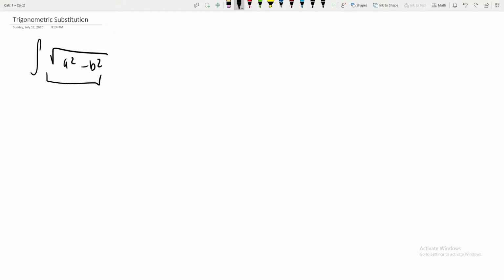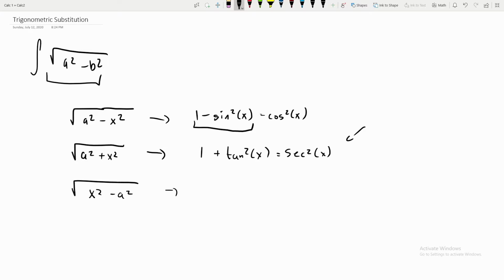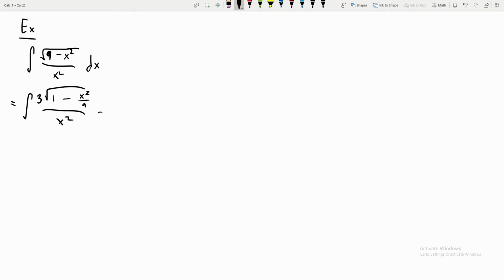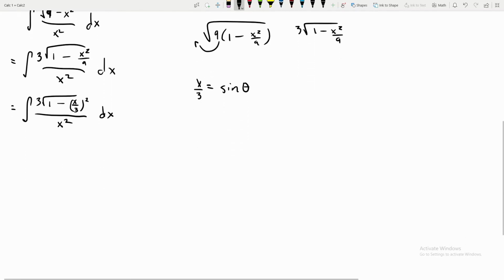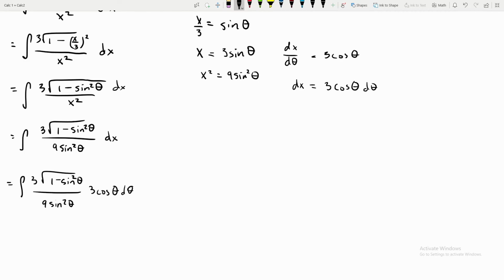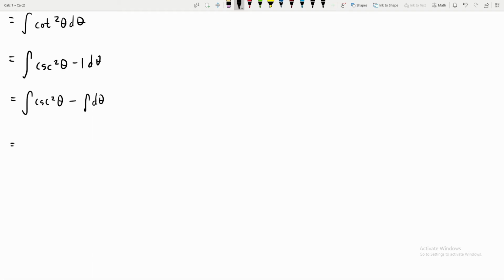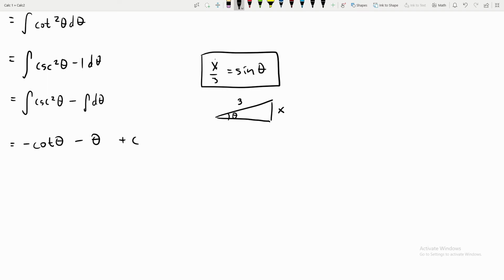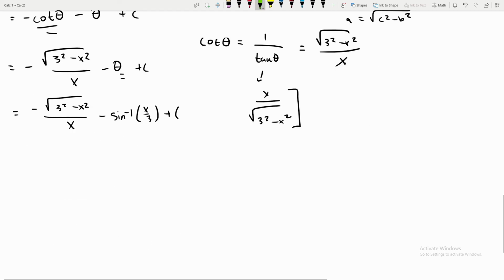Calculus 2 | Trigonometric Substitution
Welcome to my Calculus 2 Series where I talk about all the fundamentals of Calculus 2. In this video I go over another integration technique known as 'Trigonometric substitution'. This video contains a worked example!